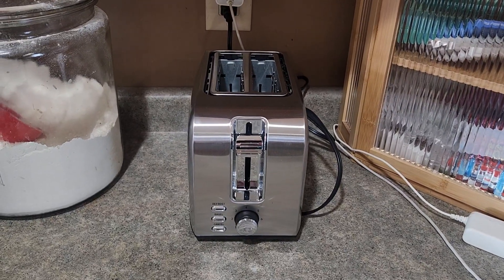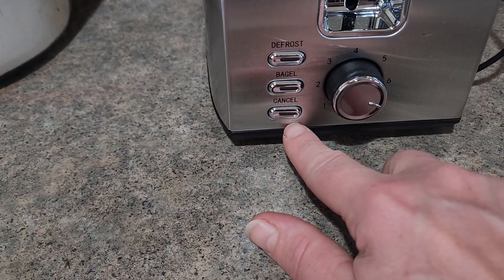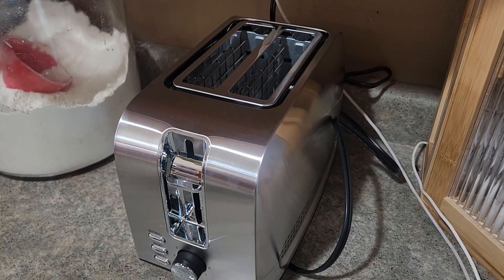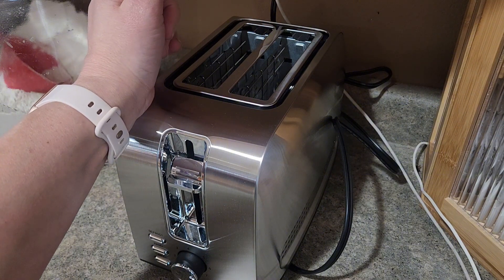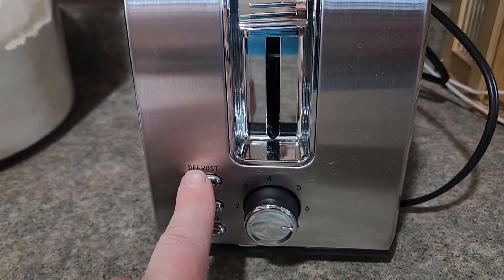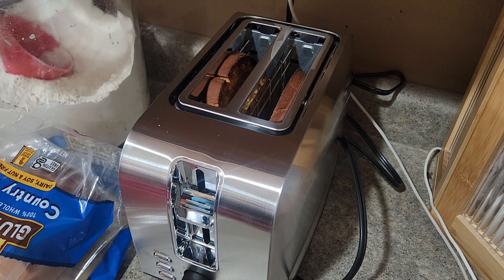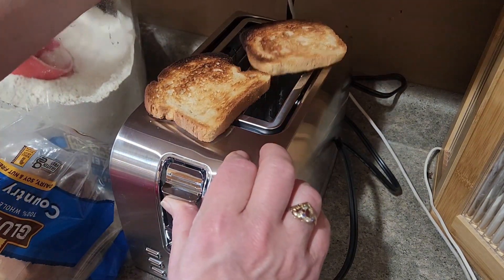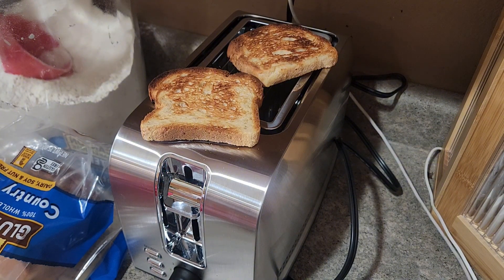2 Slice Toaster, 100% Stainless Steel, Wide Slot Toaster Multifunctional with 7 Toast Settings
2 Slice Toaster, 100% Stainless Steel, Wide Slot Toaster Multifunctional with 7 Toast Settings, Defrost, BAGEL, Cancel Functions, Easy to Operate and Clean 120V 800W Silver Metallic

bout this item
✨【Multi-Function Toaster】This compact toaster is suitable for for toasting bagels, breads, waffles & more, it can bake cookies and toast at the same time, with defrost function and cancel option. Note: When you use the BAGEL function, the toaster can only bake one side.

🍞【7 Toast Settings & Easy to Operate】The baking level of this toaster is adjustable. There are 7 Toast Settings in total, you can choose the degrees of toasting you like, and the operation is very simple.

🍩【Easy to Clean】The convenient pull-down crumb tray with smooth stainless steel surface makes it easy to clean the toaster, just dump the crumbs from the tray and wipe the body.

🍪【Designed for Small Kitchens】This compact toaster fits on any kitchen countertop without taking up too much space, is specially designed for small kitchens, saving space.

🍀【Convenient Storage】The power cord could be wrapped around the bottom of the toaster when not in use or in storage, making it easy to store and save space. Attention: When you toast just one slice of bread, the color will be darker.